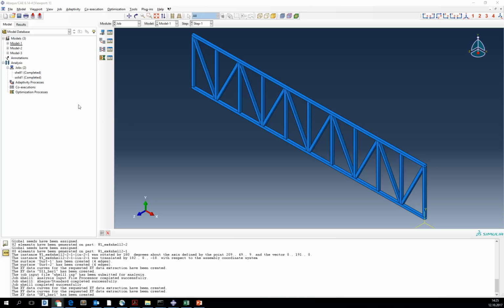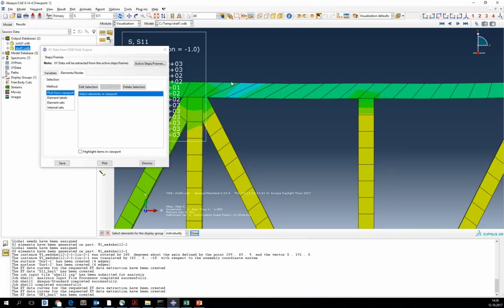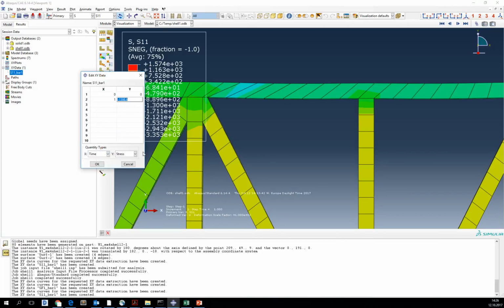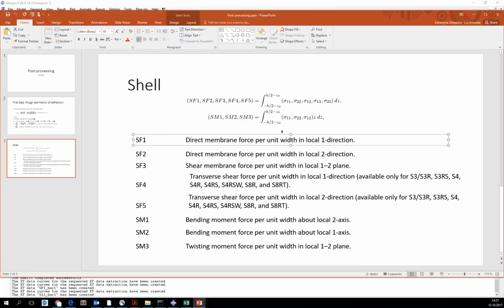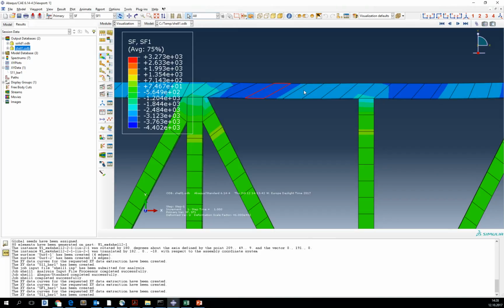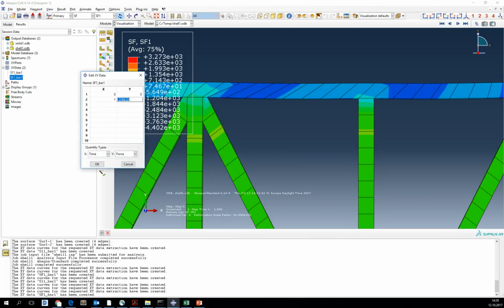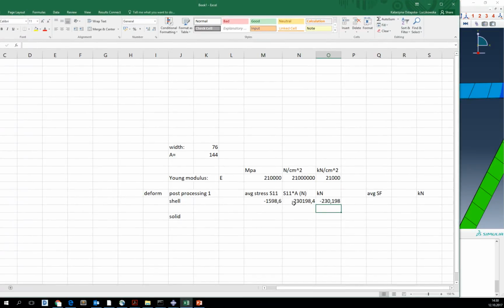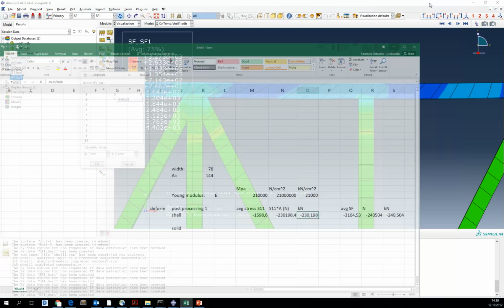TKT4198 Week#5 Abaqus Truss. Postprocessing 4/5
Week 5
Modeling simple truss with shell elements.

Part 4/5
Postprocessing. Getting displacements and axial forces from the model.